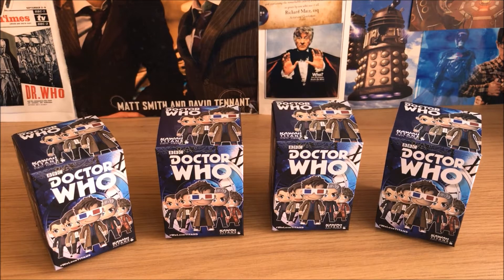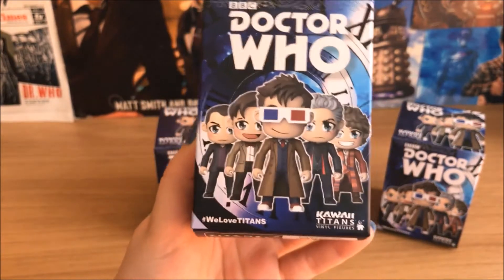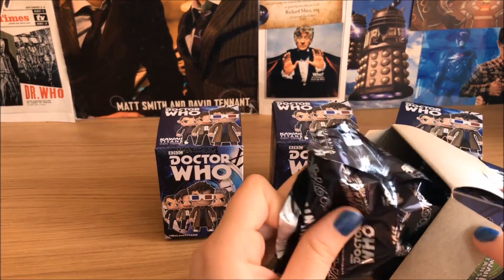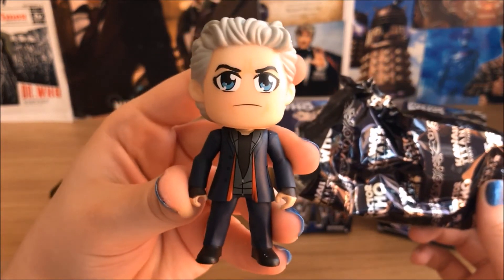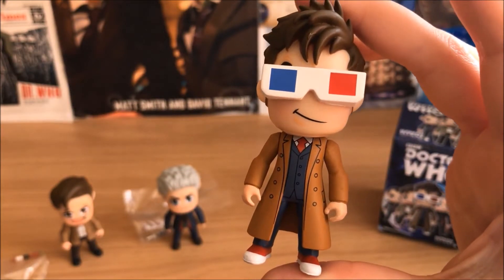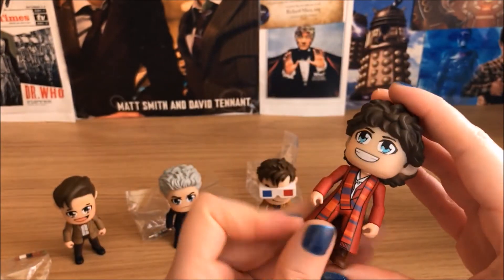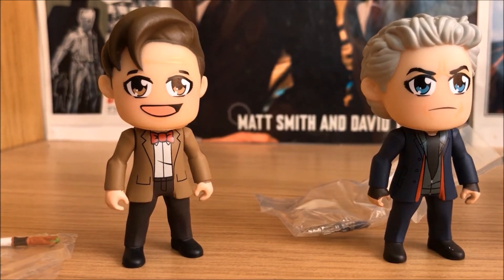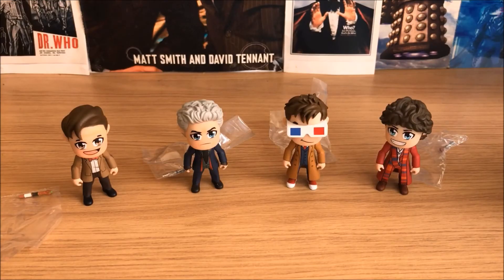Doctor Who Kawaii Titan Vinyl Figures Unboxing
Unboxing 4 of the relatively new Kawaii Titan Vinyl Figures!